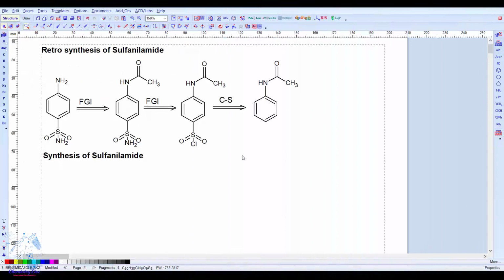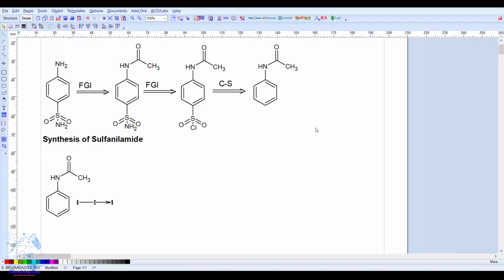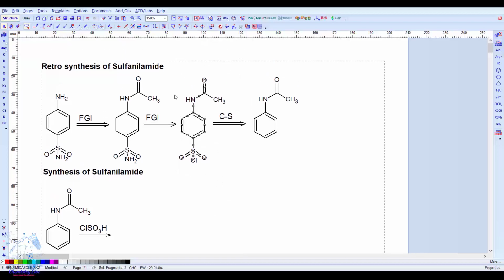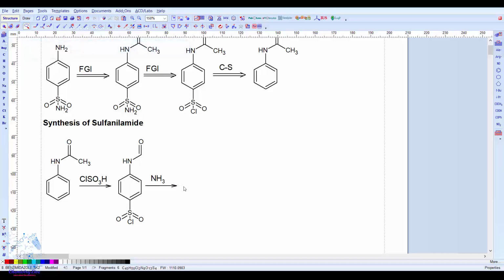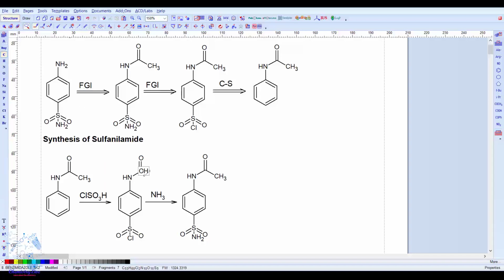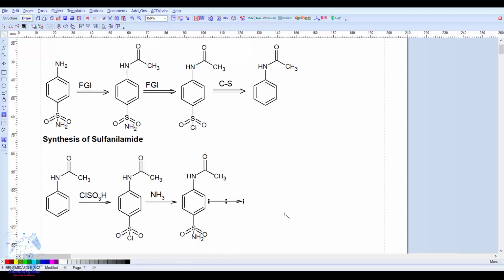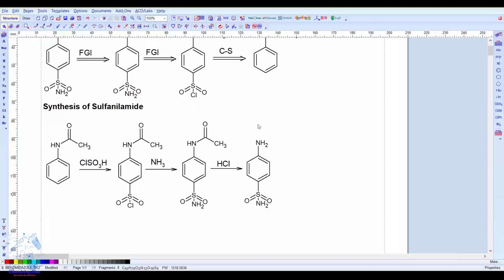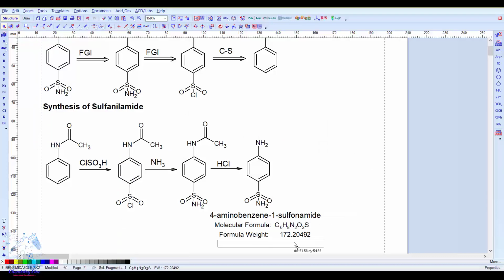How to use draw a structure using software's-Module-9(Retrosynthesis and Synthesis of Sulfanilamide)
The video represents that how to draw the structure step wise  in retrosynthesis & synthesis of Sulfanilamide.
The video was divided into two main part:
First part belonging to the Retrosynthesis of Sulfanilamide which help to improve the disconnection skills,
Second part share a knowledge How to draw synthesis of Sulfanilamide.

Timeline

00:00 Intro
00:21 Retrosynthesis of benzimidazole
04:22 Synthesis of benzimidazole